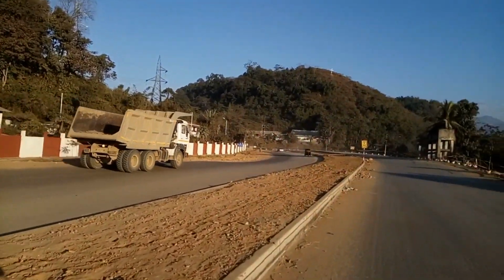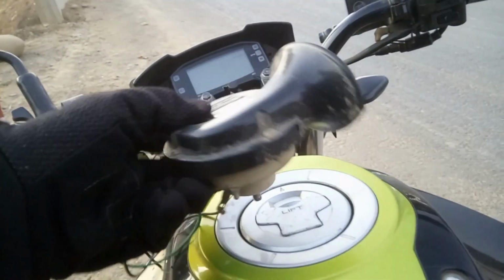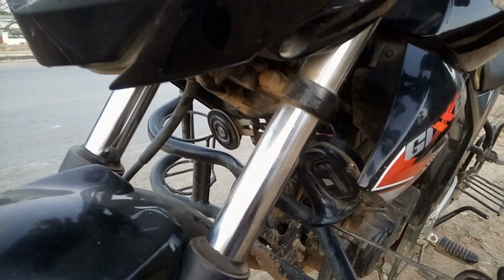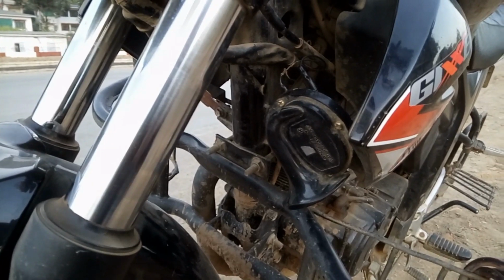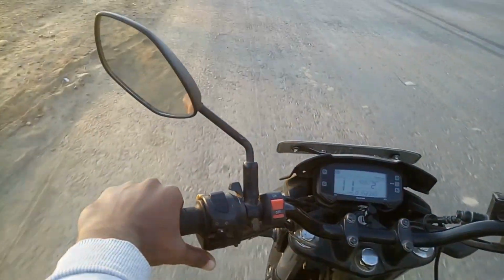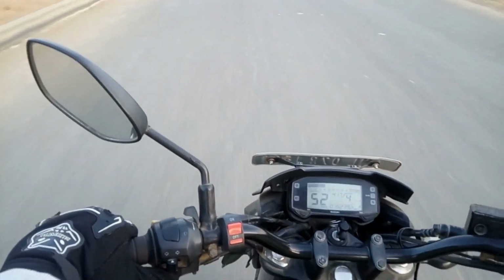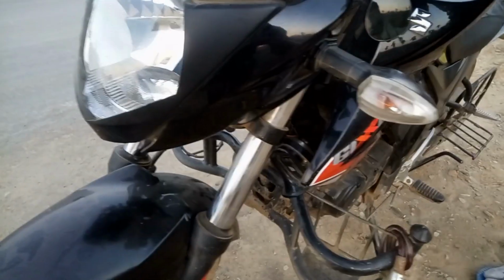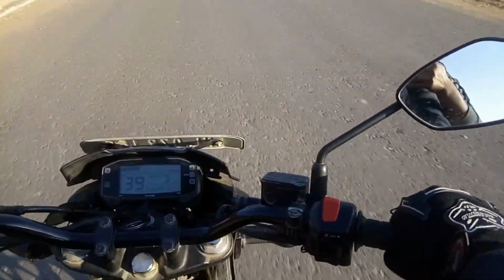Tricks To Get Loud Horn Sound From Your Gixxer Bike.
This is a video regarding gixxer bike horn. This video shows which horn sounds the more louder when compared between the stock and custom. The sound of stock horn ,custom horn , custom and stock horn fitted together are shown in this video ,which will help bikers to get more loud sounds from their horn